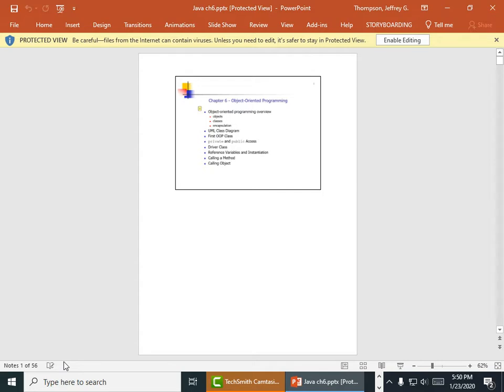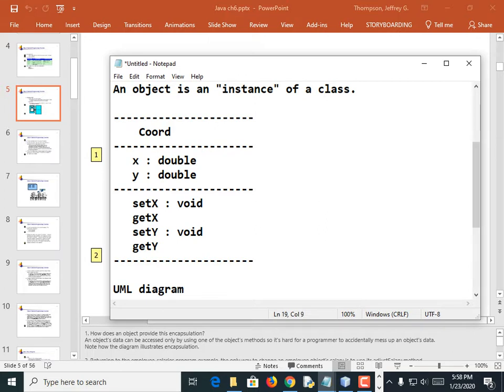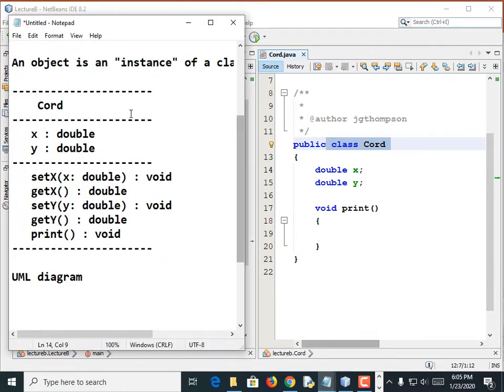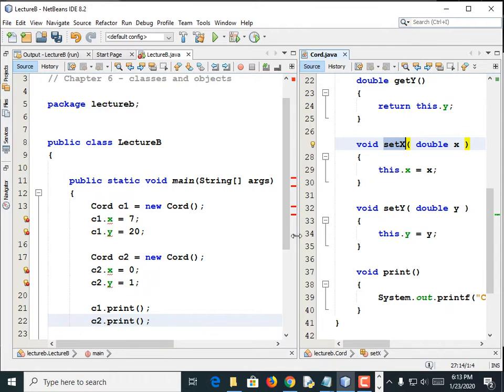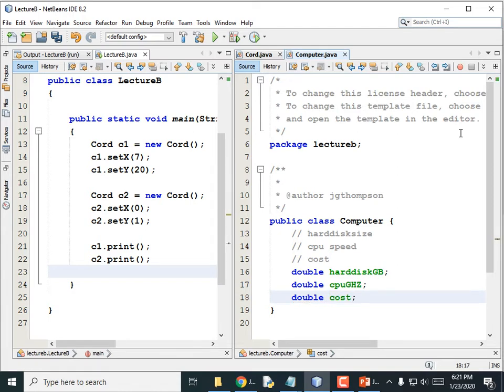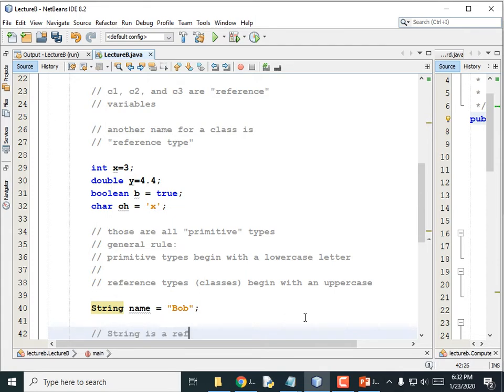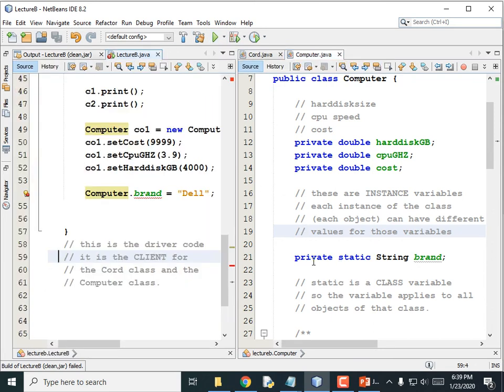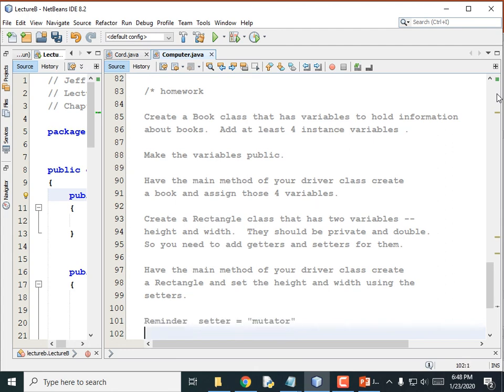CIT2613#2911 Lecture B - Chapter 6 - Classes and Objects - Rec 01-23-20